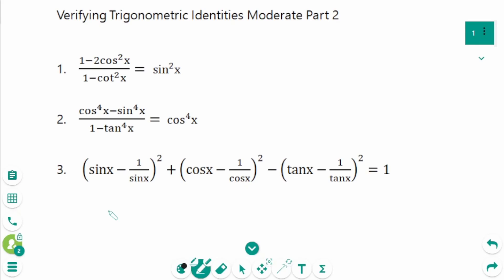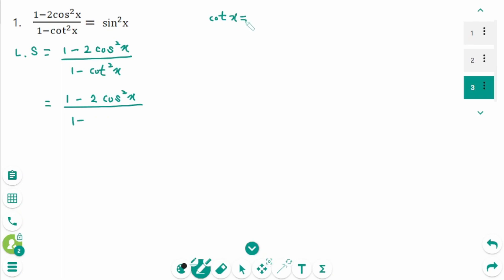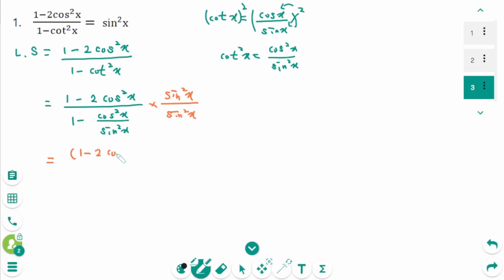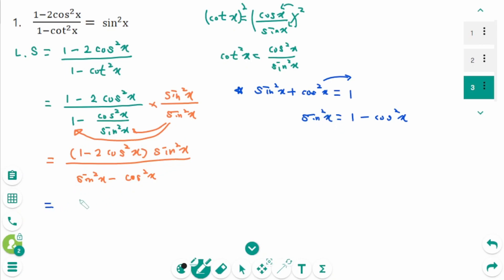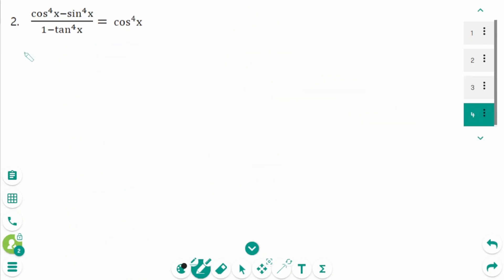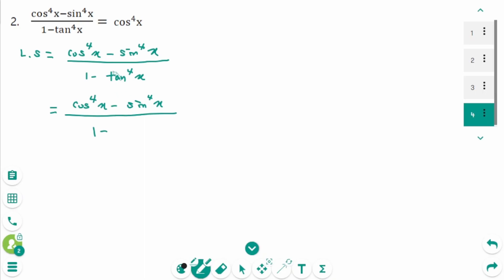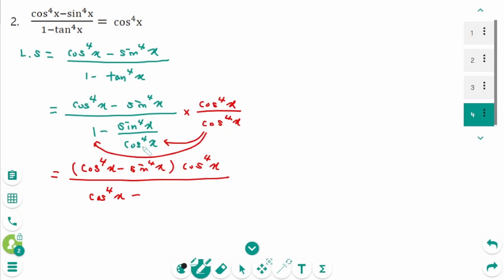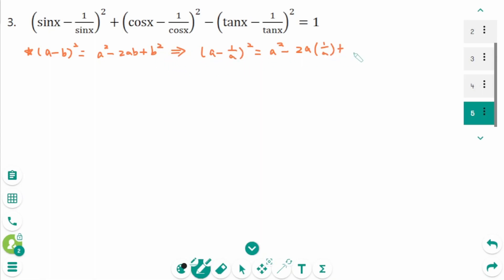Trigonometric Identities - HOW TO: Trigonometric Identities (Moderate Level, Part 2)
This video covers 3 moderate questions on Trigonometric Identities, Part 2.